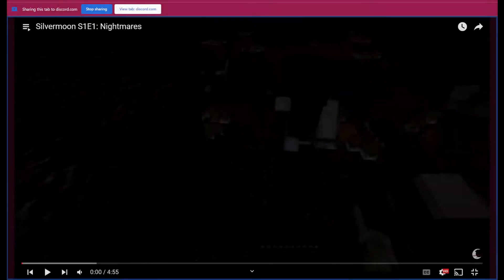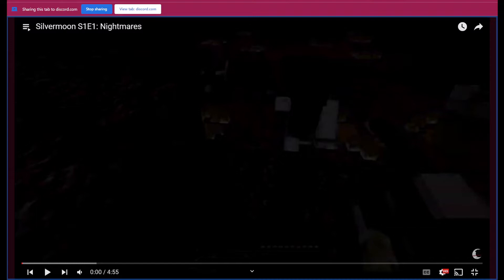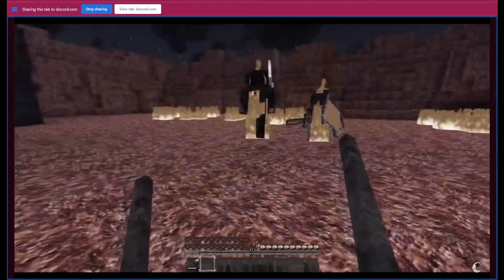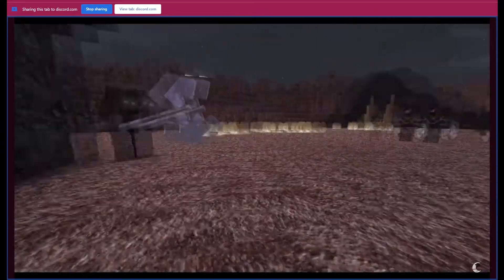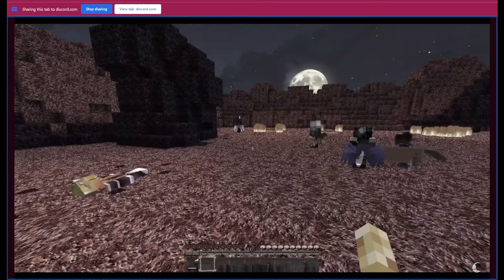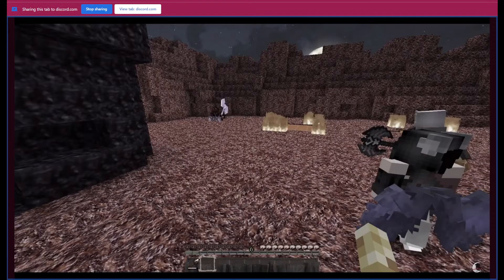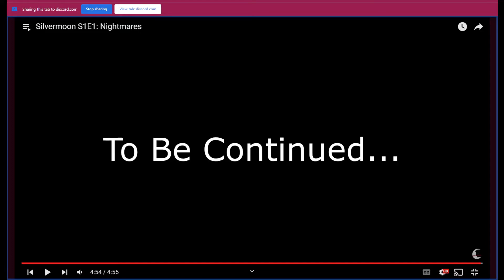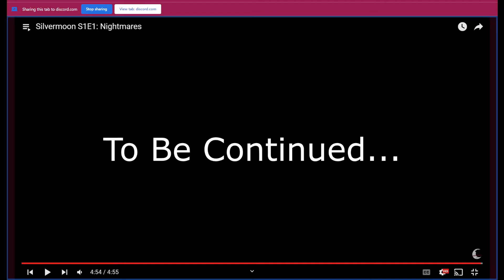Silvermoon Ep1//Reaction Series//Enjoy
Hey Everyone
I hope you guys have enjoyed the video. Me and my friends really enjoyed the video. If you guys haven't already please go check them out.
Chris also have done all the editing for my reaction series so I hope you enjoy.